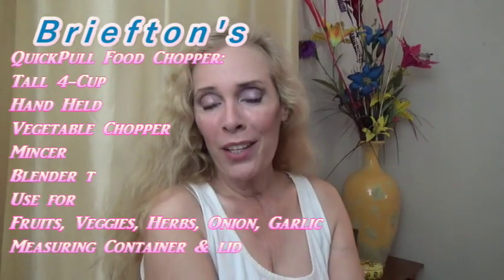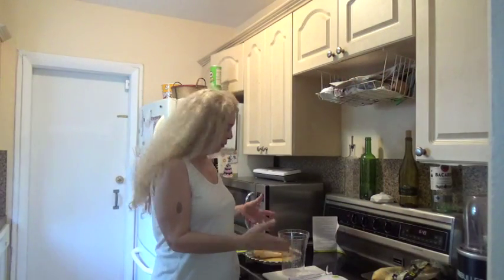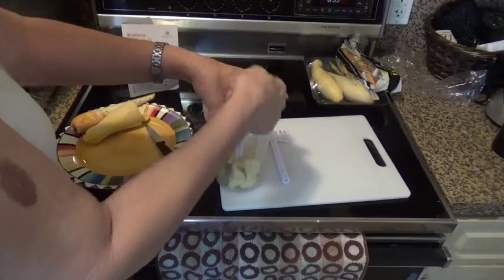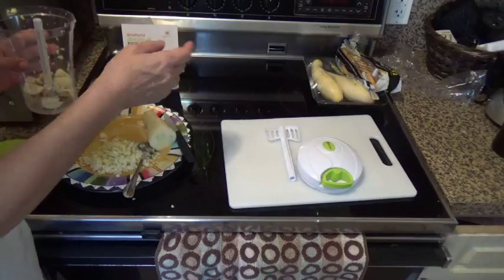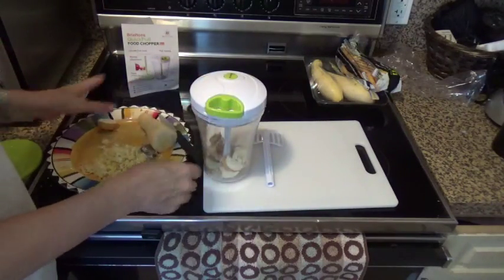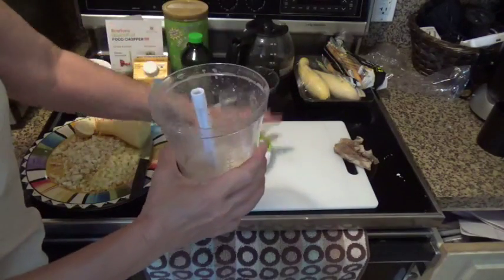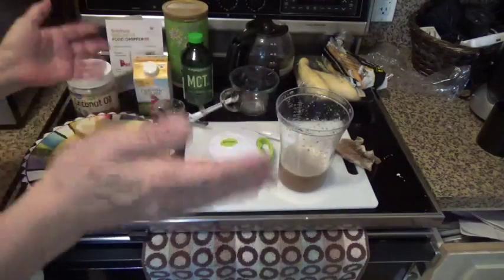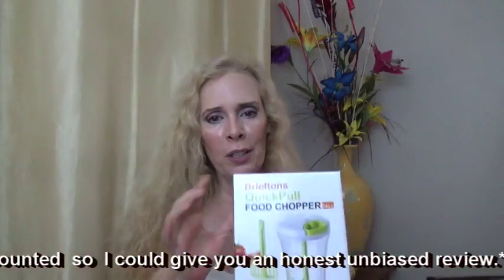Make Bullet Proof Coffee with Brieftons Food Chopper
Sofrito:
2 green peppers, chopped
2 large onions, chopped
8 to 10 garlic cloves, chopped
1 or 2 bay leaves
touch of ground cumin
touch of dried oregano
3/4 cup White Cooking wine, or to taste
4 Tbsp olive oil

Saute all ingredients slowly until vegetables are limp. Yields about a quart.

QuickPull Food Chopper: Tall 4-Cup Hand Held Vegetable Chopper Mincer Blender to Chop Fruits, Veggies, Herbs, Onion, Garlic for Salsa, Salad, Pesto, Coleslaw, Puree, with Measuring Container

This channel has two sections; a review section and a series on Miami, South Florida.

On the review series I review products, some of which I receive at a discount or free but that doesn't influence my review.

Miami Treasures is a series dedicated to the people, places and happenings in Miami.  You will find information about all relative Miami.  Some videos are about our beautiful city, others are on local politics, and others are on issues that concern us such as nature, conservation, other social issues.